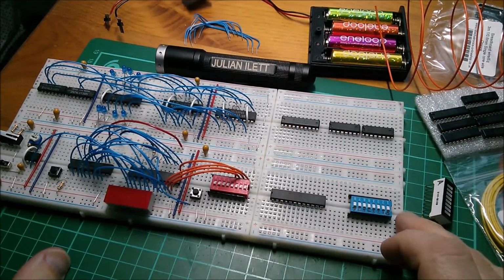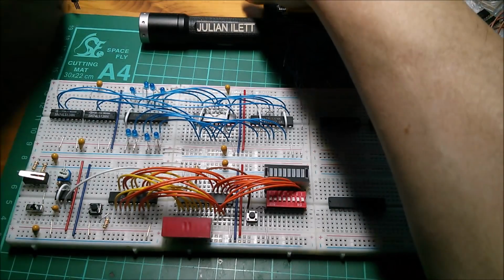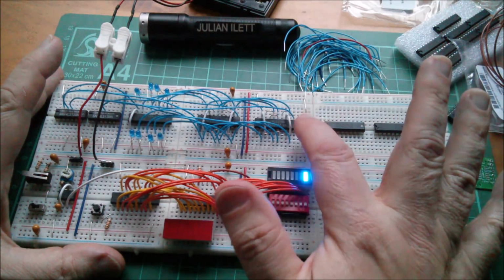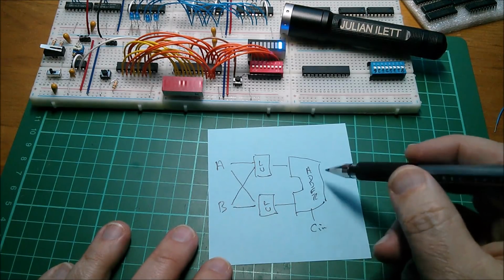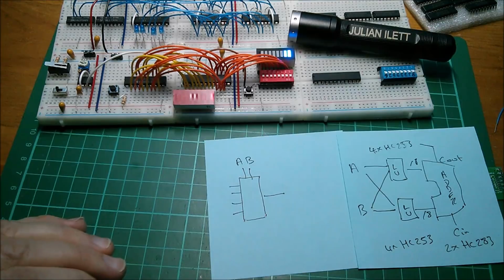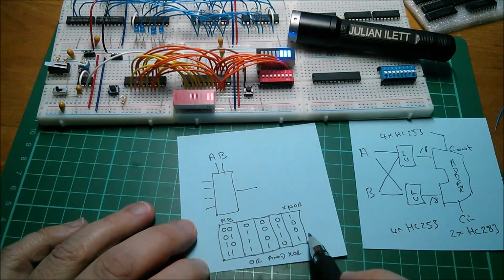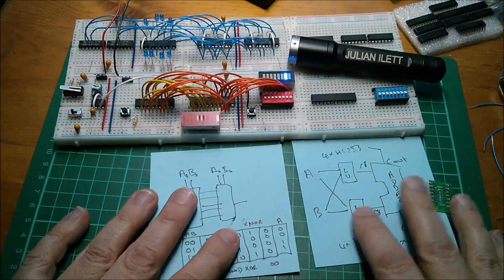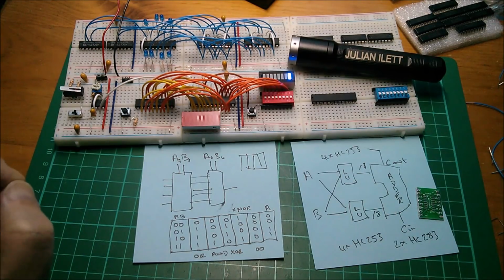Arithmetic Logic Unit (ALU) for 8-bit Computer - Thoughts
Lots of thinking to be done about the 8-bit computer architecture. Particularly the 8-bit arithmetic and logic unit (ALU). Additional thoughts on literals (immediates/constants) and conditional branching.